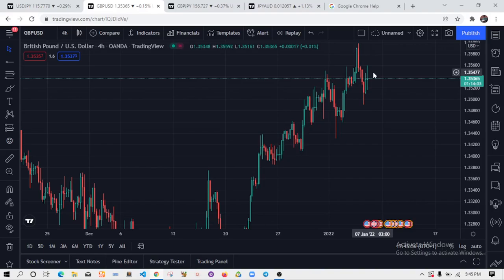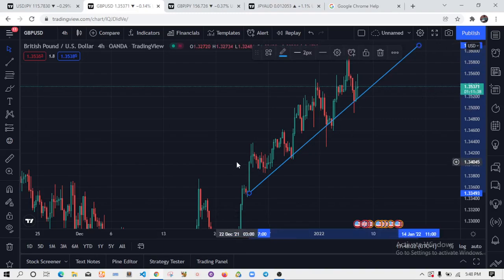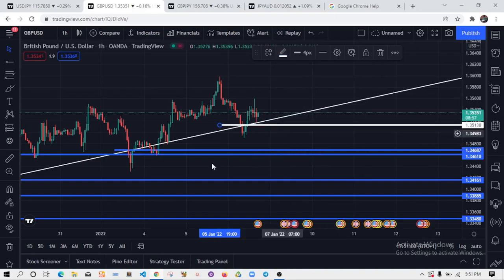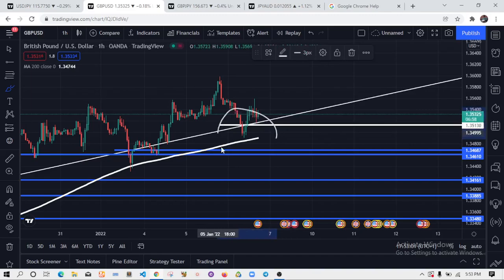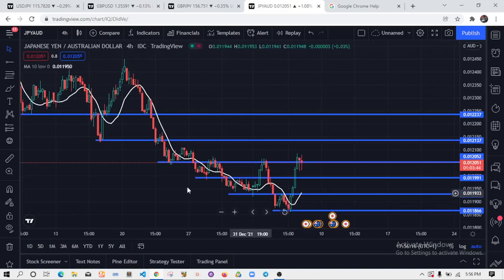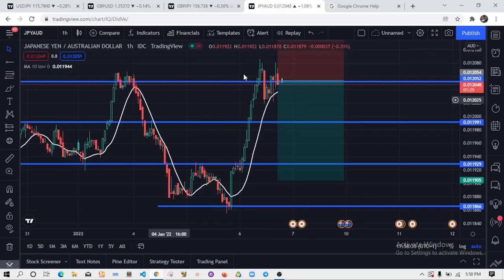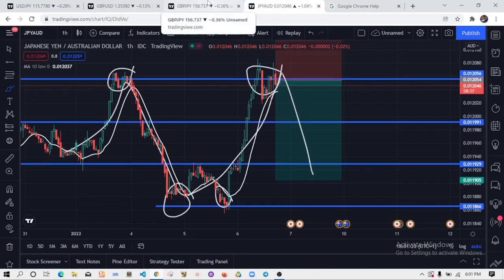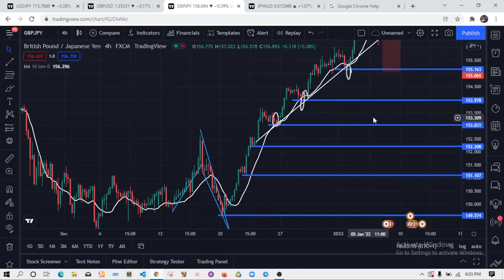SIMPLE and PROFITABLE Forex Scalping Strategy 2022 (99.9% ACCURACY)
In this video, I will walk you through a simple forex scalping strategy I've been using successfully in the forex markets for the past few years. We'll cover everything from the basic rules to entry and exit!

Best scalping strategy for beginners 2022. Trade like a pro, simple forex trading strategy for beginners step by step.